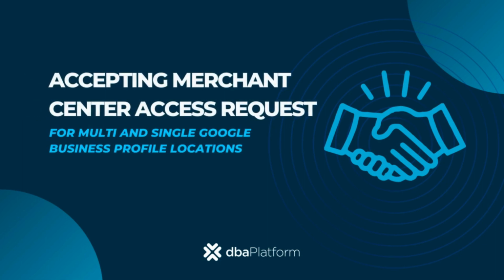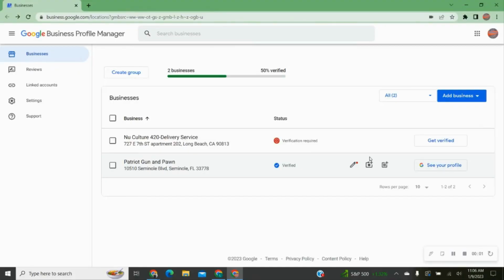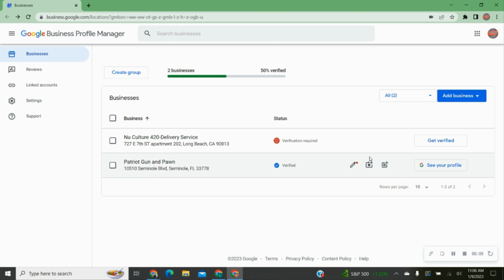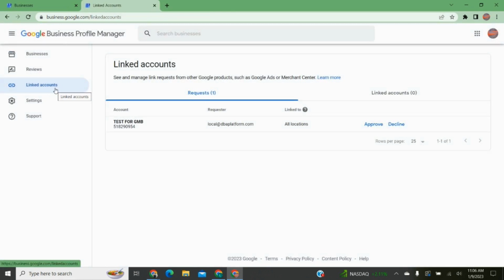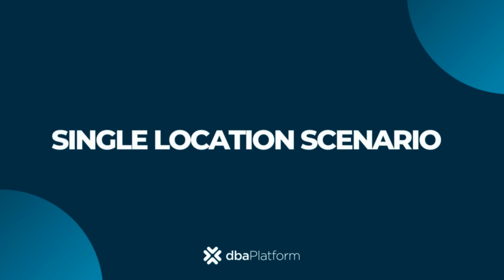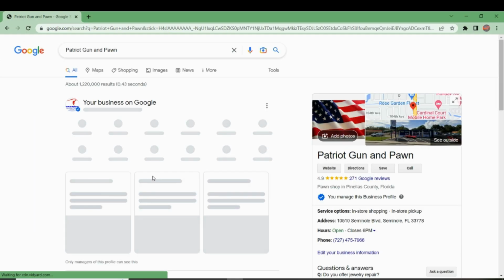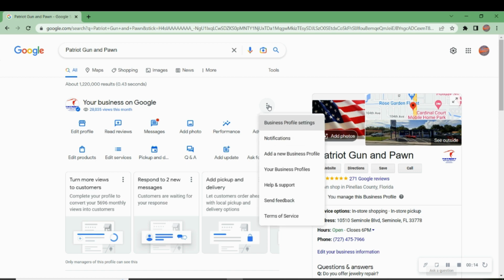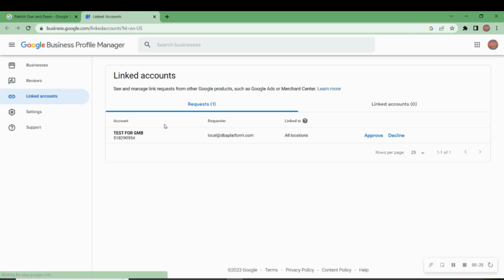Accepting Google Merchant Center Access Request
Provide dbaPlatform access to your Google Merchant Center account by following these steps.

2.) dbaPlatform sends an access request to the user's Google Business Profile.
3.) User accepts the request in the Linked Accounts section of their Google Business Profile.

Watch this quick video for a step-by-step walkthrough of accepting this request and granting dbaPlatform Merchant Center access.